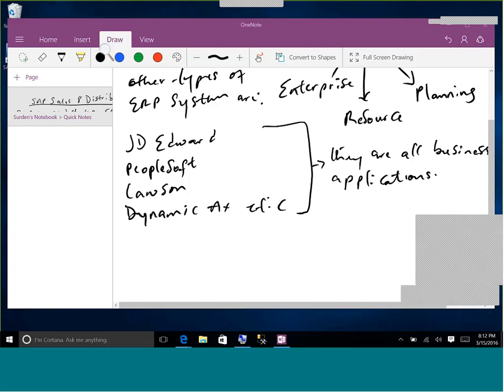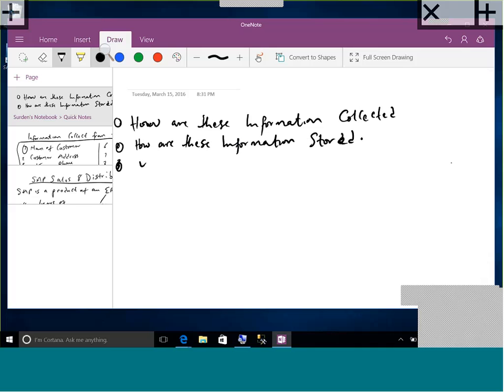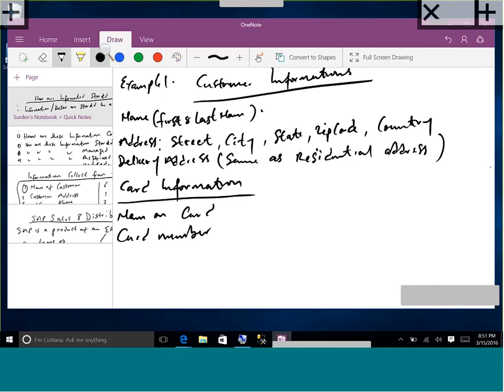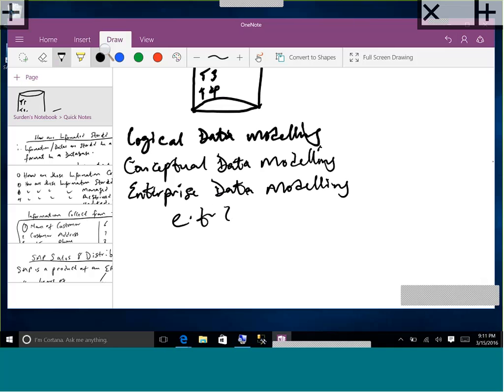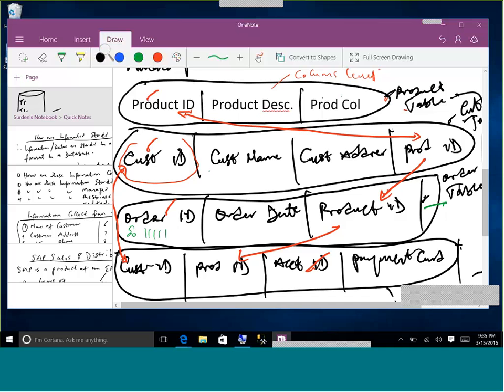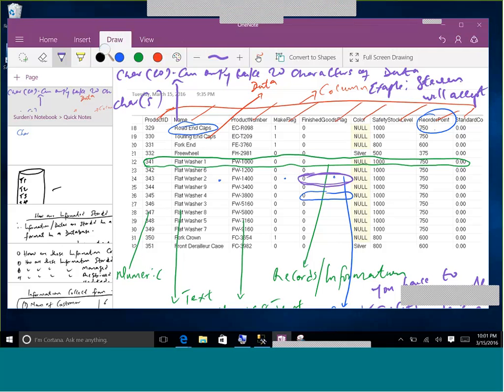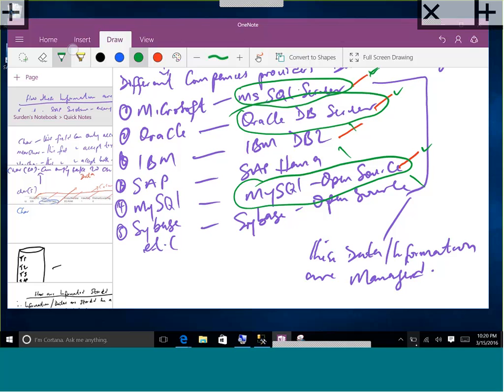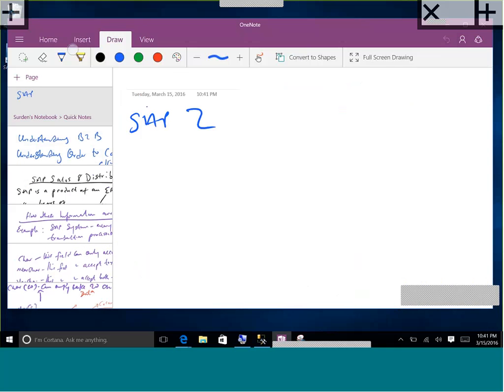ERP SAP Analytics Database Sales & Distribution Class